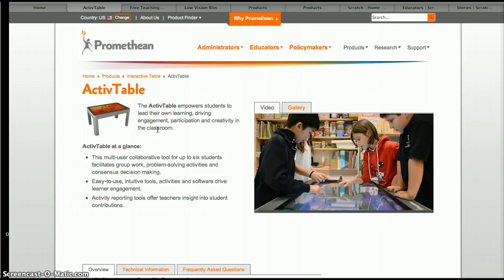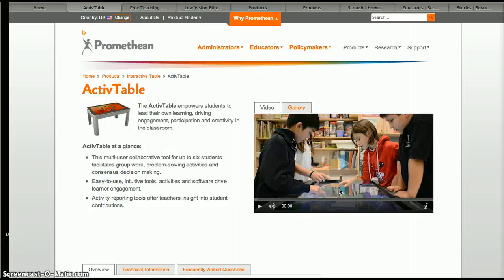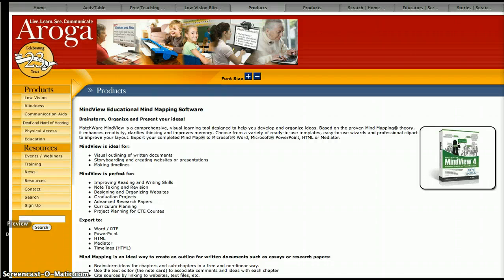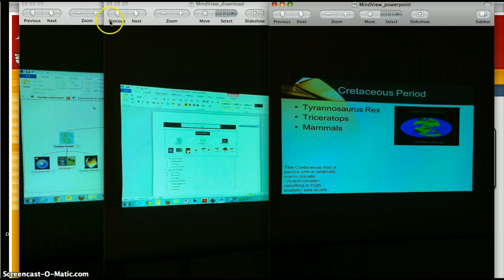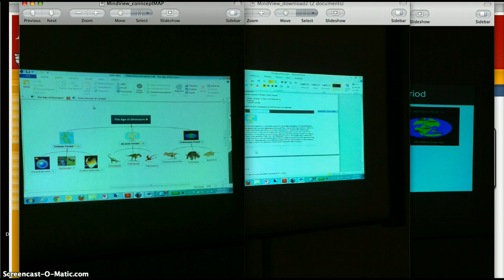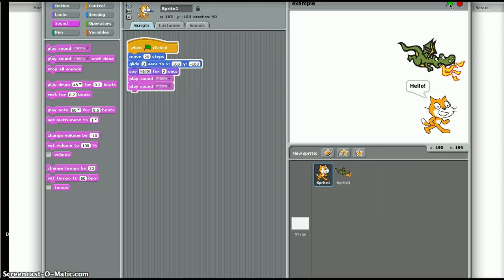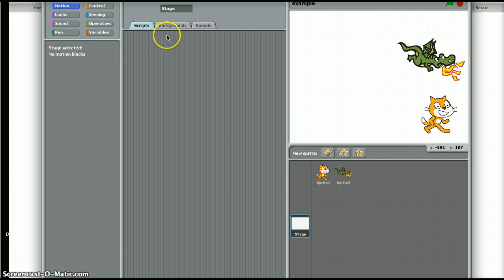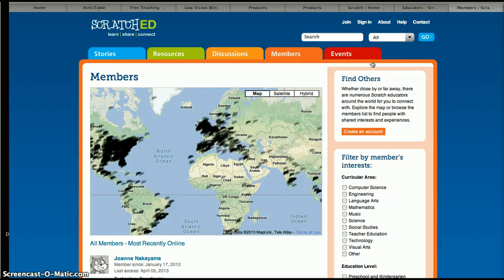Educational Technology Review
Promethean ActivTable
Mindview Mindmap (Aroga)
Scratch (MIT)